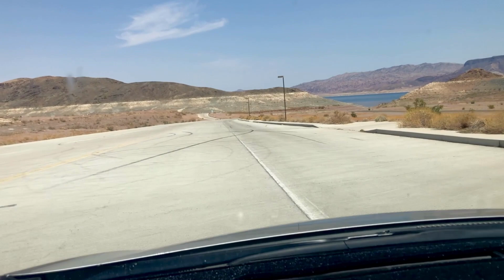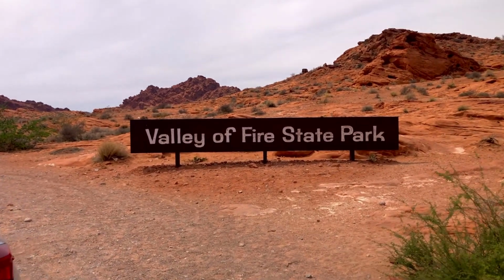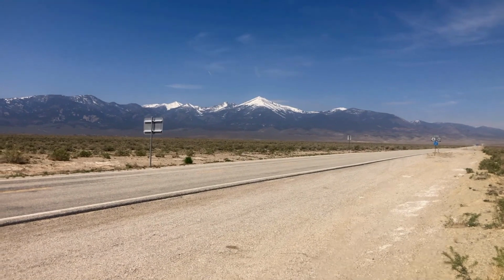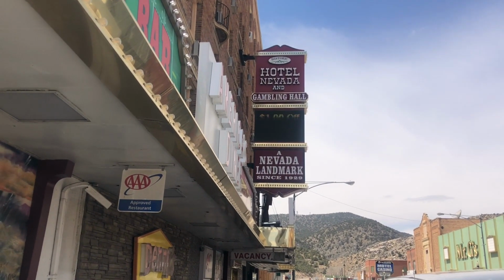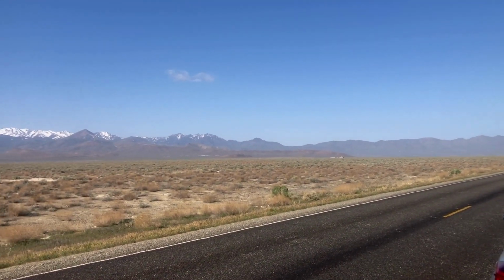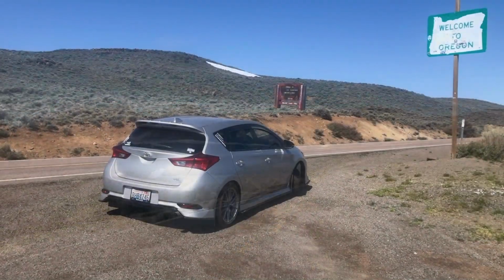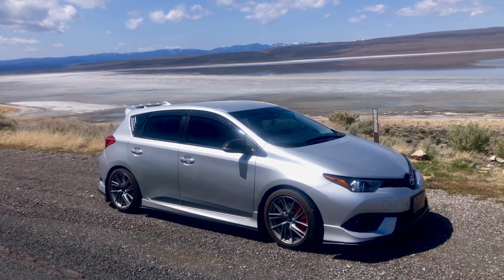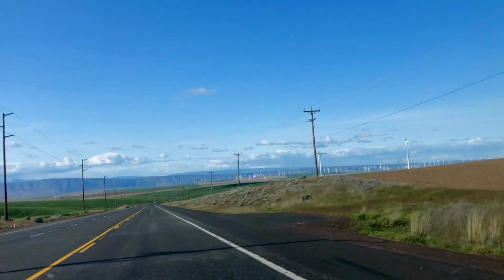2022 Western States Trip - Part 3, Lake Mead, NV to WA State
So this is my 3rd and final installment of my western states tour and wraps up my 5865 mile trip. I began this leg in Boulder City, NV as I looped around the north rim of Lake Mead. It was very sad to see how low Lake Mead really is. I began by driving down a boat ramp that had been extended many times over the years as the water level dropped. My GPS actually showed that I was in the lake when in reality the waters edge was at least a half mile or more away.

I intersected SR-169 and entered the Valley of Fire State Park. The colors were amazing in the rock formations. Here is the route I took on this video.

1. Boulder City, NV NE on SR-167 to
2. Valley of Fire State Park, NV north on US-93 to
3. Ash Springs, NV north on SR-318 to
    - This is the stretch of highway that the Silver State Classic is held.
4. Ely, NV east on US-50 to
5. Great Basin NP, west on US-50 to
6. Fallon, NV west on Alt US-50 to
7. Fernley, NV east on I-80 to
8. Winnemucca, NV north on US-90 & west on SR-140 to
9. Lakeview, OR north on US-395 to
10. Burns, OR west on US-20 & north on SR-27 to
11. Prineville, OR west on US-26 to
12. Madras, OR north on US-97 to
13. Biggs Junction, OR west on I-84 to
14. Cascade Locks, OR west on WA SR-14 to
15. Home!

Thanks for joining me on this great venture. There were some amazing things I saw and experienced. There is something liberating about driving in the middle of nowhere with nothing around. It really helps me decompress from the daily grind.